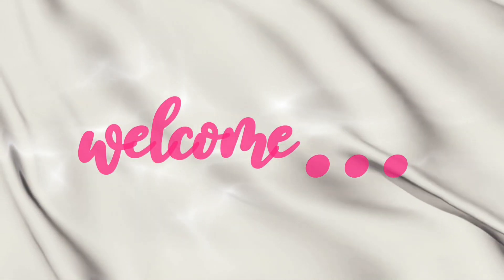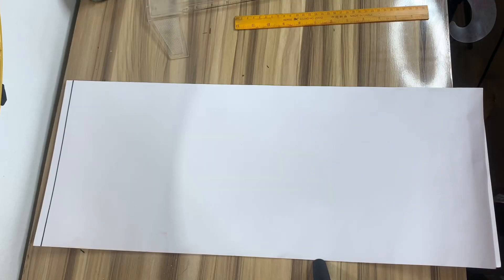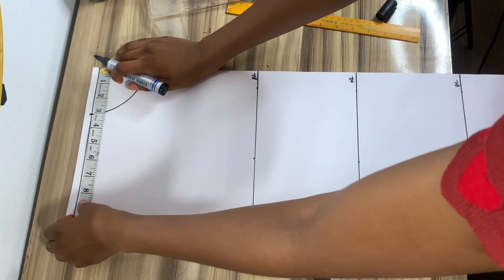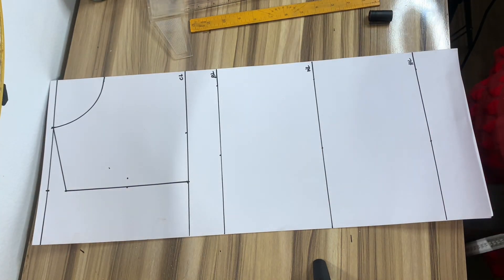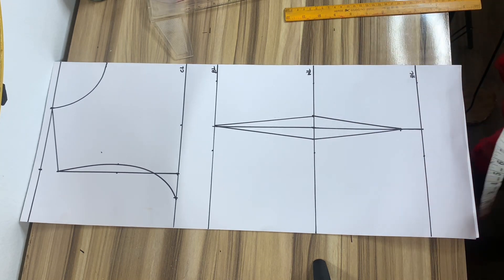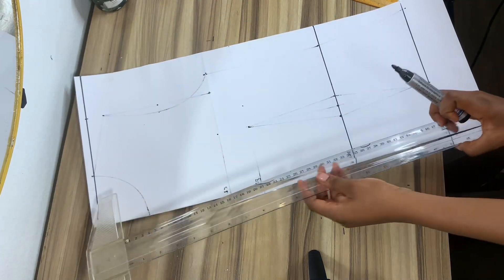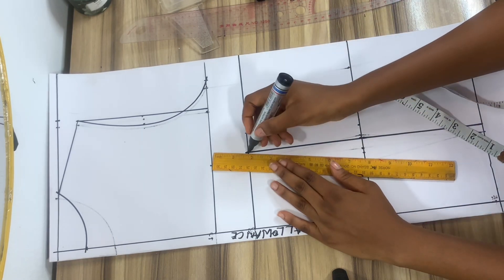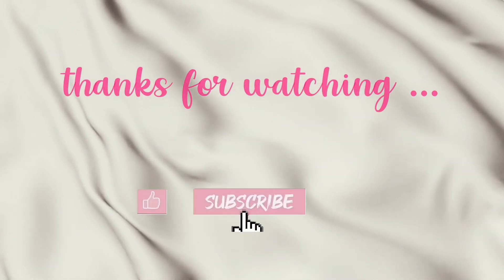PATTERN DRAFTING 101 | LEARN HOW TO SEW| Waist Darts included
Hi beautiful people, I tried to make this video as simple as possible so beginners can learn fast. Do let me me know in the comments if you have any questions or get confused! Enjoy!  Xoxo